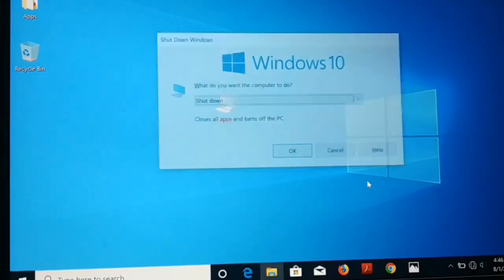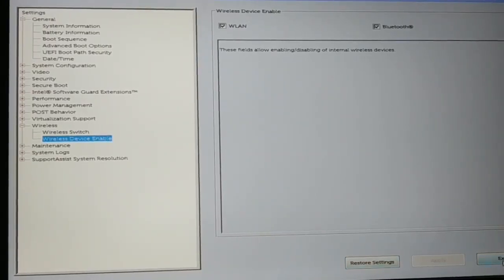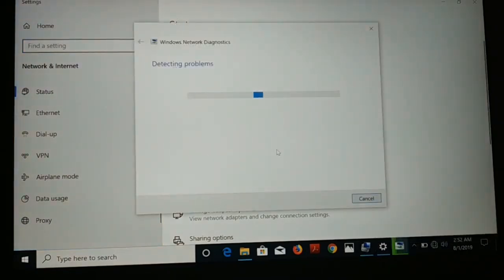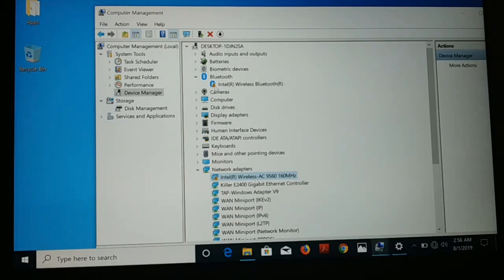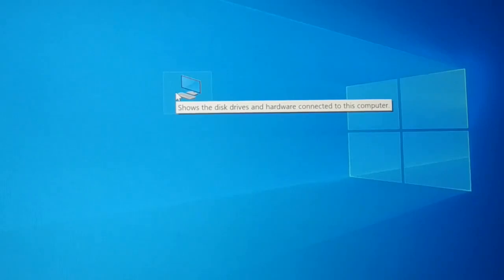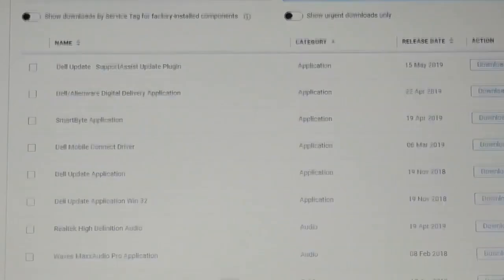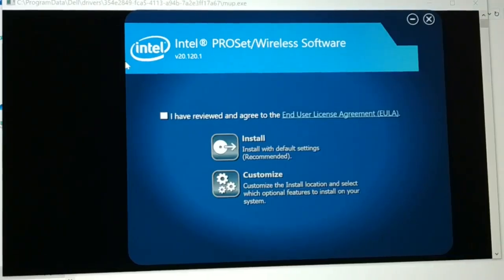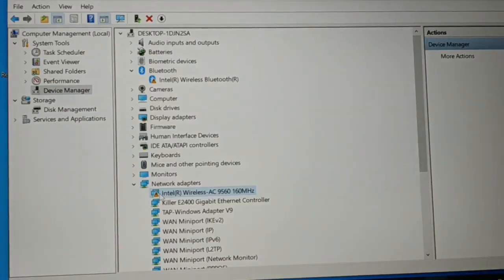No Network Internet Connection in Windows 11, 10, Code 10 Error, Fixed, 4 Easy Ways